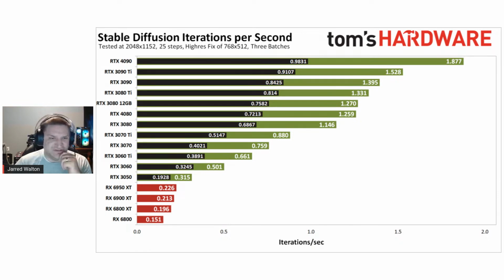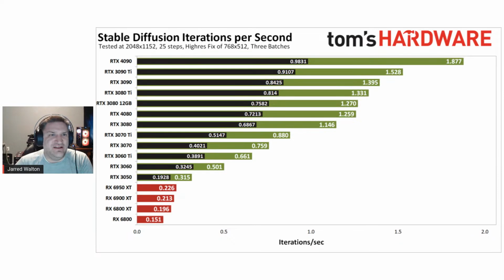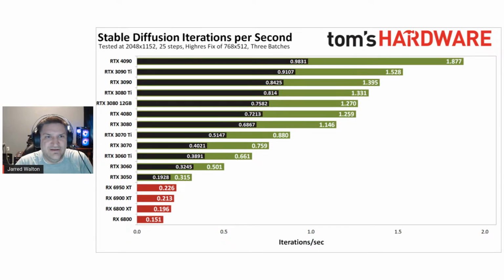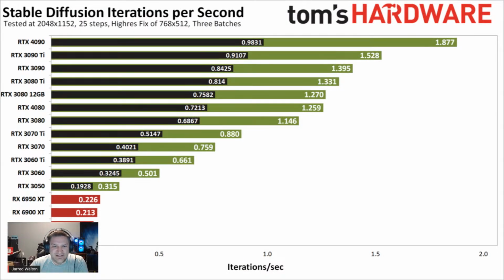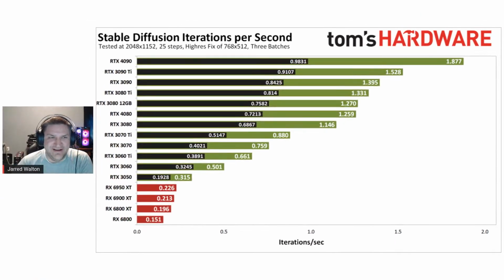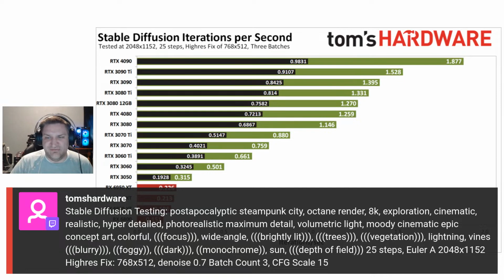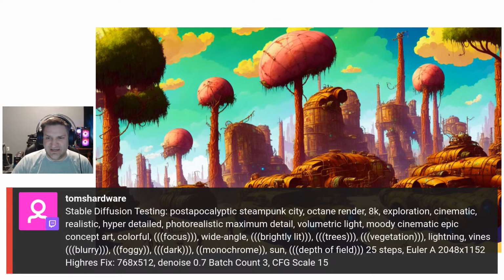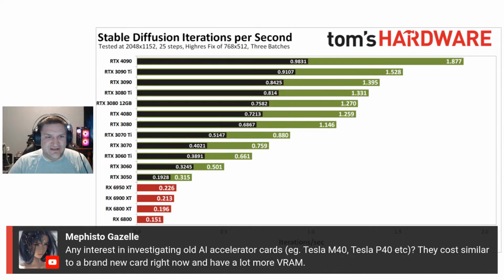Stable Diffusion GPU Benchmarks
AI image generation is one of the hottest topics right now, and Stable Diffusion has democratized access... provided you have the appropriate hardware and are willing to jump through some hoops. We're primarily looking at Nvidia GPU performance for now, as the initial AMD GPU results are... not great. Hopefully we can get things figured out for other GPU vendors.